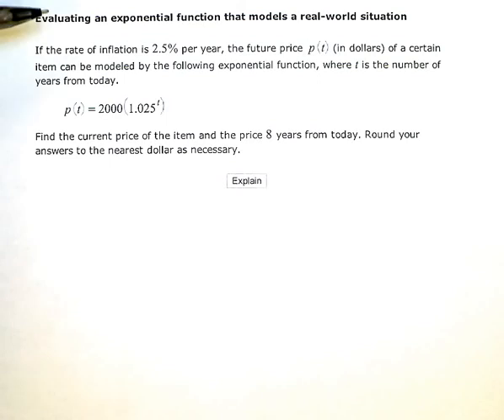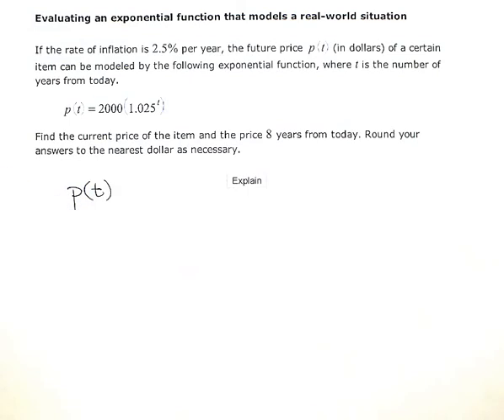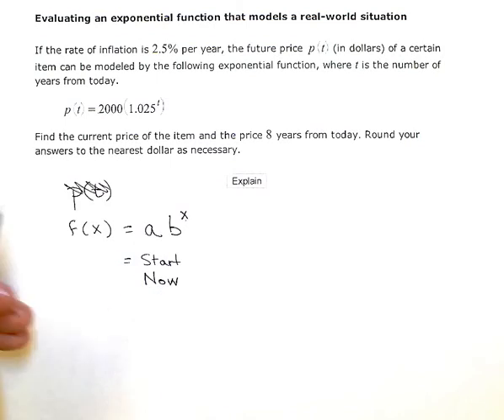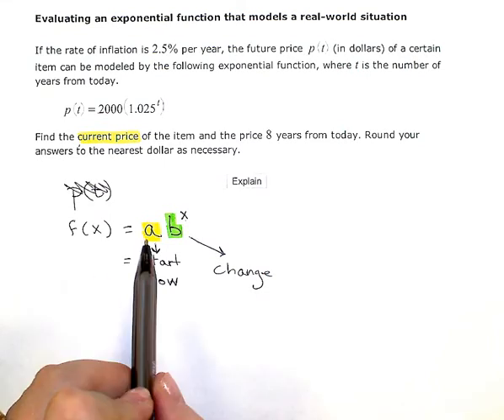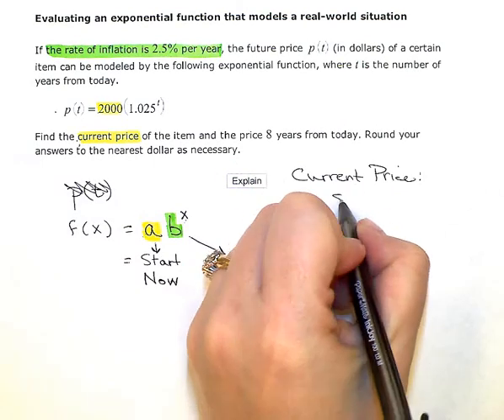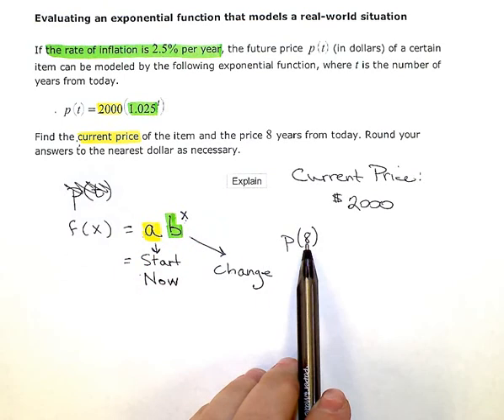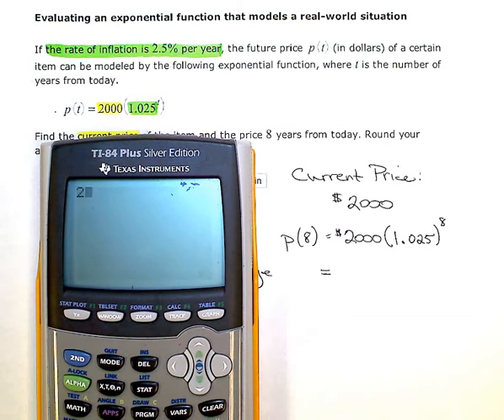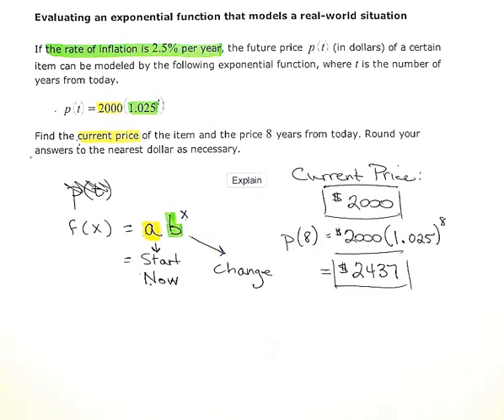Evaluating an exponential function that models a real-world situation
ALEKS:  Evaluating an exponential function that models a real-world situation (KC)